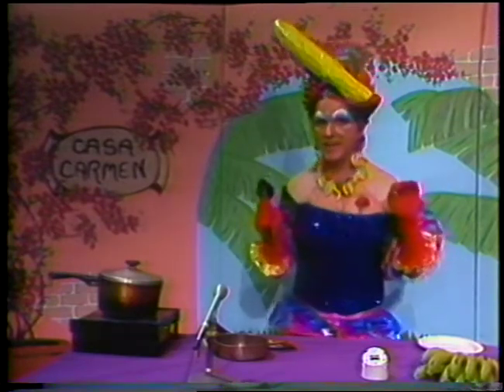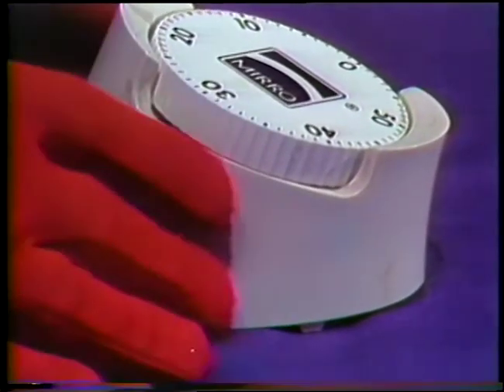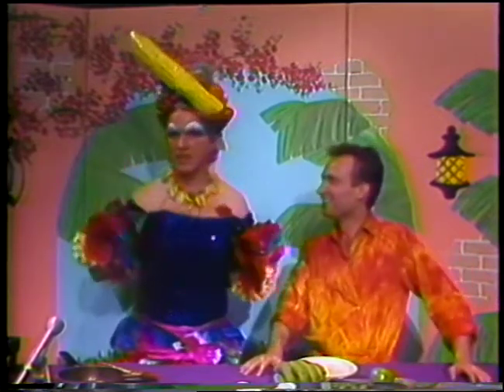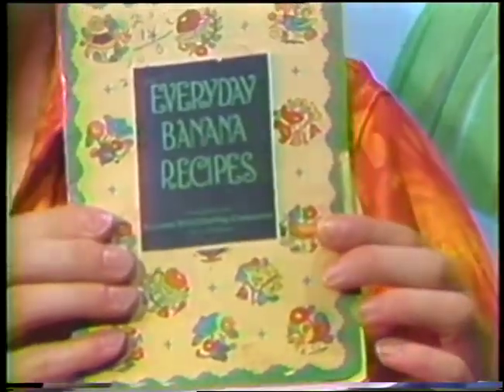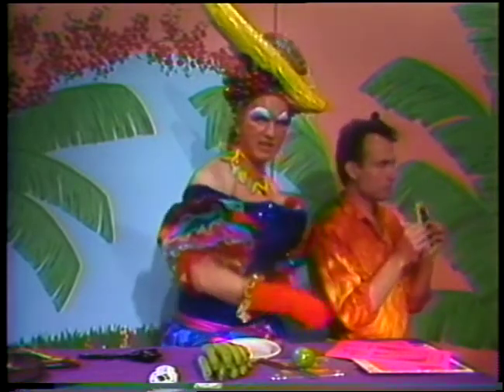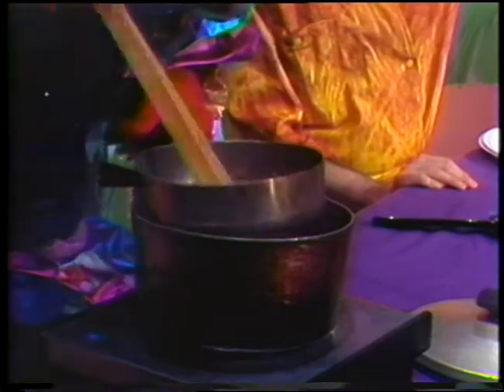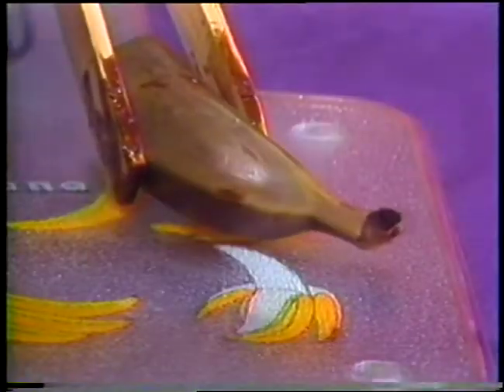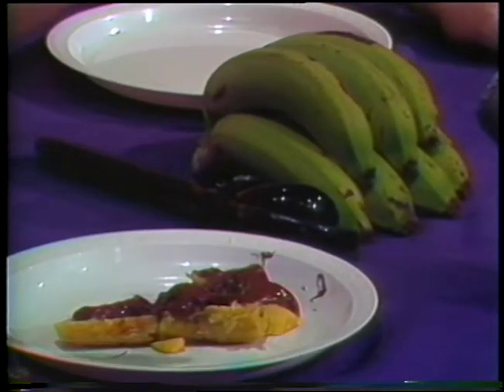"Boiled Bananas" (w/ Dwayne the Opera Singer) - Carmen's Banana Cooking - Ep. # 12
Recorded April 14, 1987 for Austin Community Television.

Were you planning a night at the opera? Well, put away your monocle, hang up your tux, and grab the remote, because Carmen has got you covered.  On this episode, Carmen is joined by local Austin vocal coach and opera singer, Dwayne, who dazzles us with his vast voluminous vocal verisimilitude. Dwayne then joins Carmen in the kitchen to cook up a chocolate banana dish to die for!

Other highlights include one of the first ever reports from our fact-checking friends at the Banana Bureau!

Recently rescued and restored to their original splendor, we are proud to present the adventures of Carmen Banana, Austin Community Television's resident banana cooking drag queen! Each week, viewers would tune in to watch Carmen (and her massive Papier-mâché knockers) cook up banana dishes, showcase local talent, and go on countless other 80's-tastic Austin adventures! So join the party and remember to always cook with bananas!

Produced by David Haun and Travis Lindenbaum for Austin Community Television. Archival material of Carmen's Banana Cooking is available to the public at The Austin History Center as part of their Austin Community Television Collection.